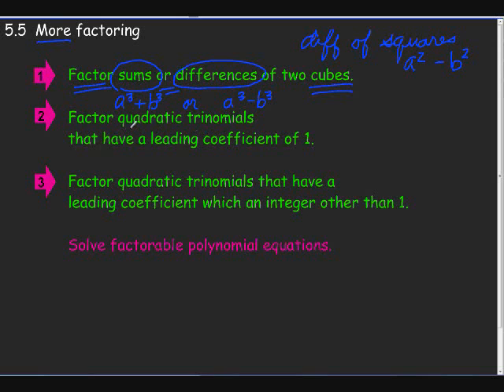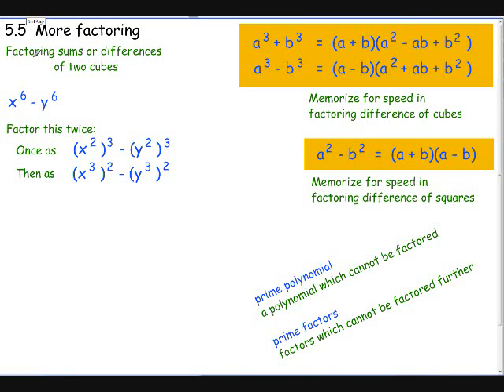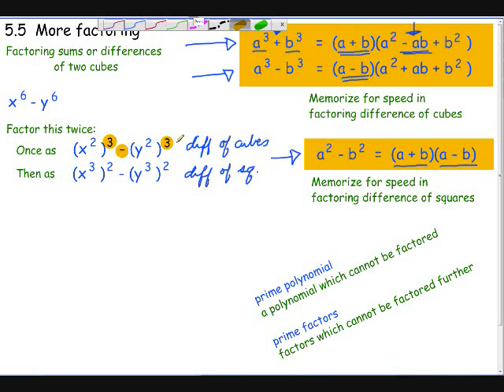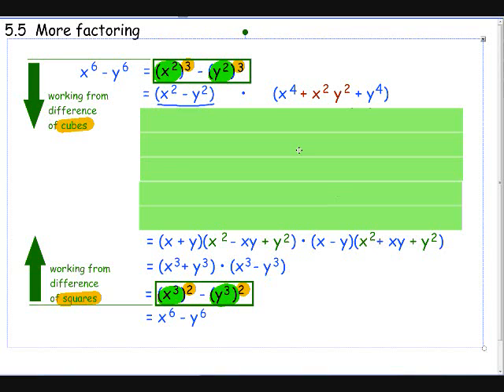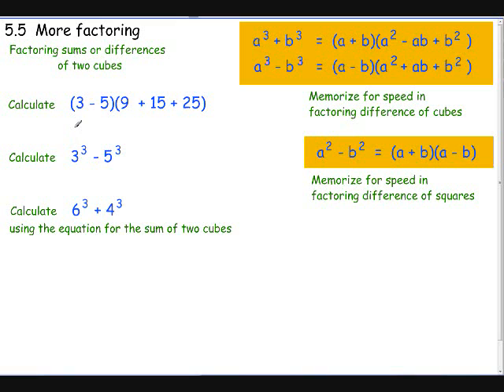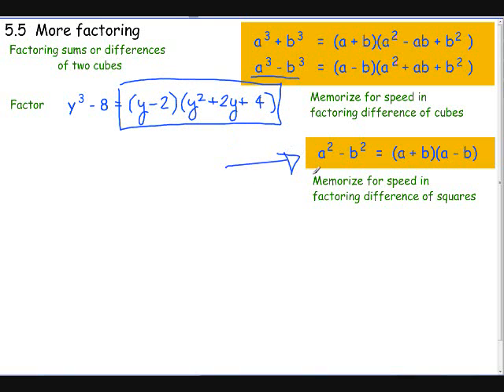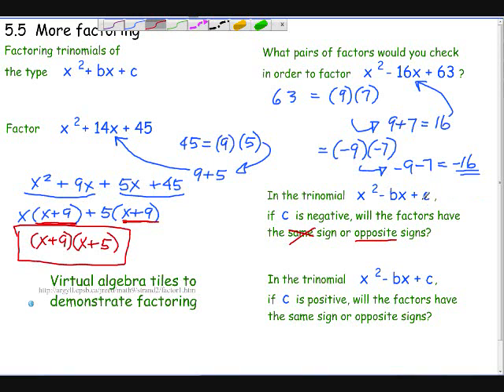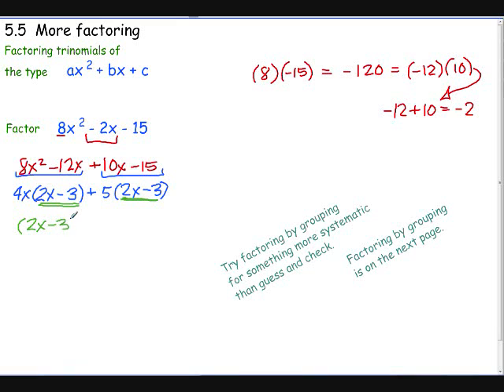05 05 more factoring 20 min MovieMaker